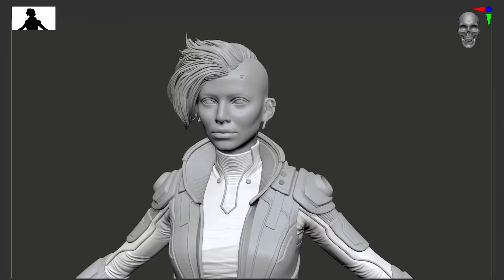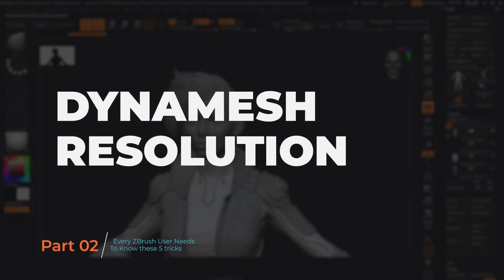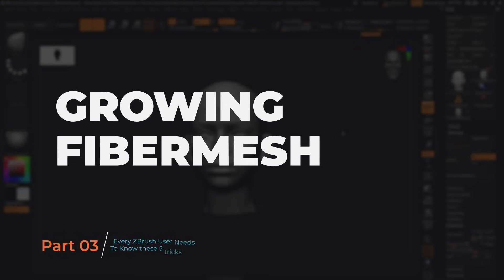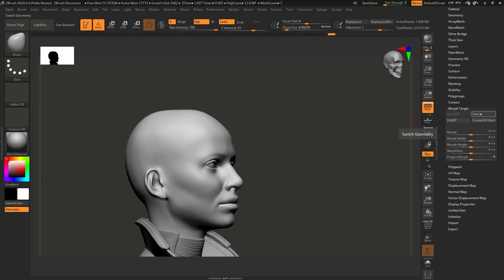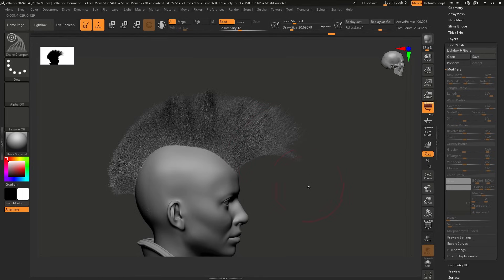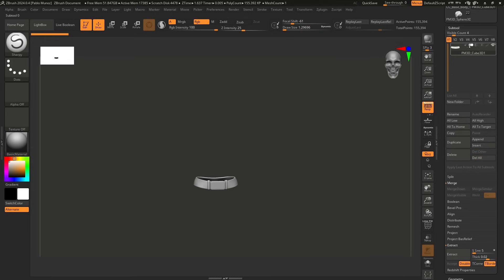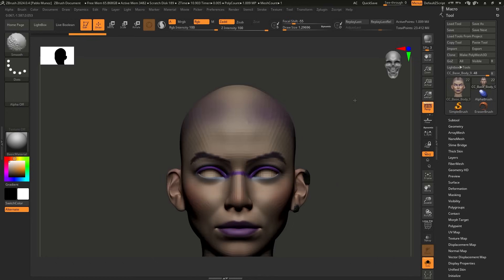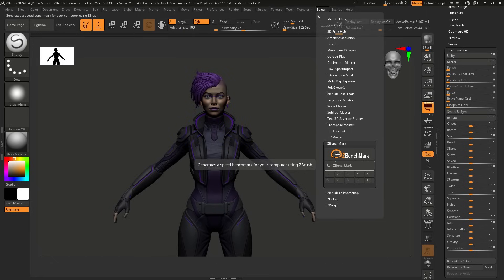Every ZBrush User Needs To Know these 5 tricks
Here are 5 ZBrush tricks (hidden gems) you probably didn't know! In this video I'm going to show you a cool tip to use interactive lighting, achieve ideal Dynamesh resolution based on your details, control FiberMesh growth using morph targets, and a few other useful tips!

⏱ TIMESTAMPS:
00:00 - Intro
00:36 - Tip 1: Interactive Light
02:26 - Tip 2: Dynamesh Resolution
04:10 - Tip 3: Easy Fibermesh Control
07:25 - Using Grooming Brushes
08:47 - Tip 4: Deleting Unused Tools
12:11 - Tip 5: Rounded Corner Mask
14:07 - Bonus Tip: ZBrush Benchmark
14:46 - Outro